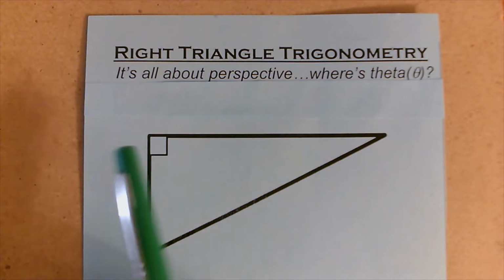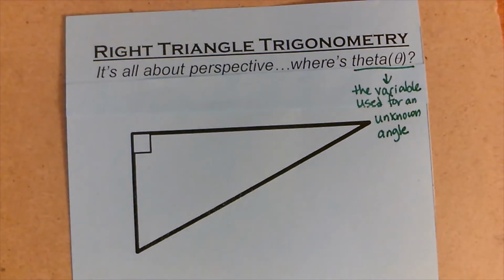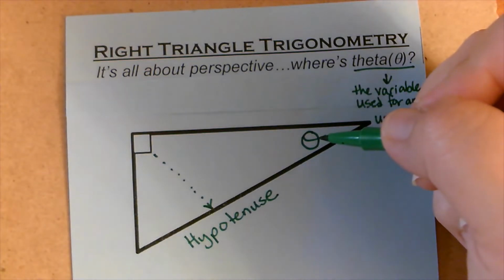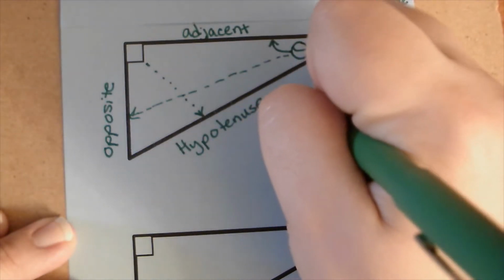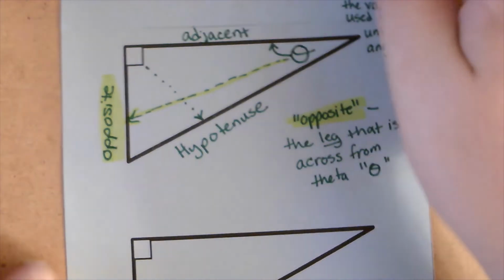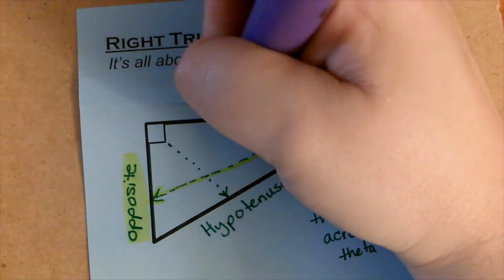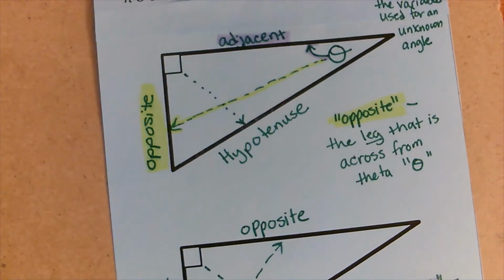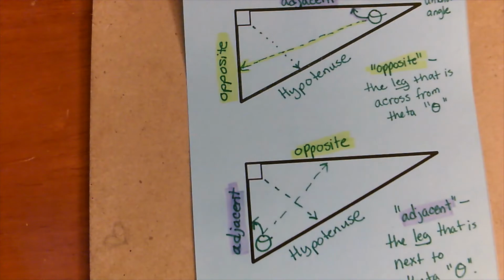ISN Right Triangle Trigonometry - Parts of a Triangle